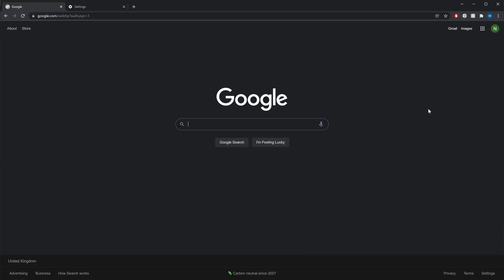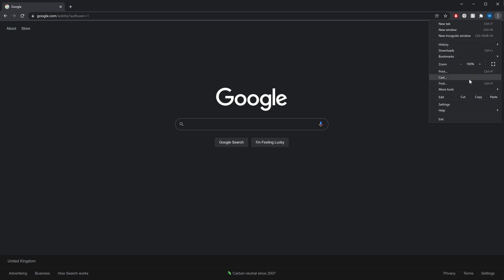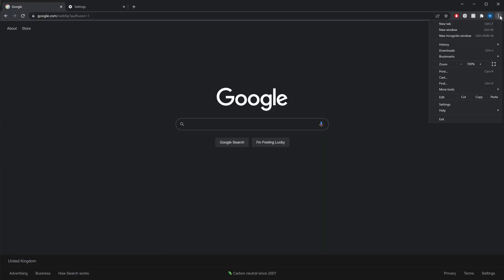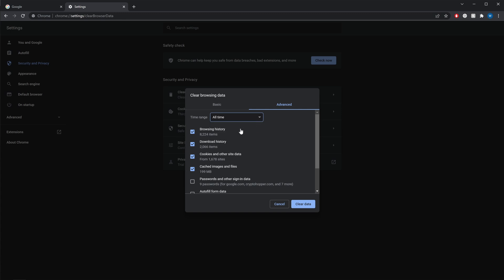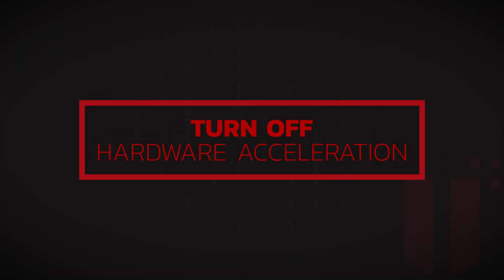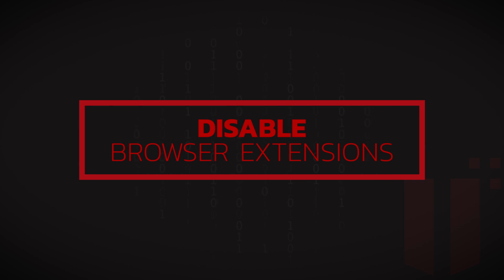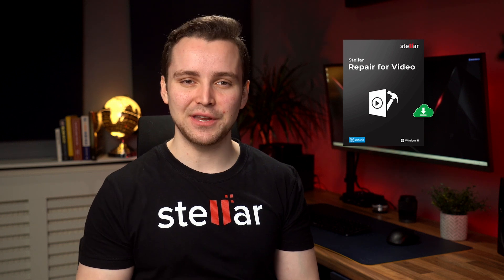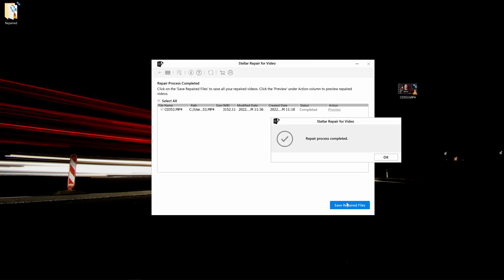Fixed: Error Loading Media, File Could Not Be Played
While browsing through any of your favorite browsers, you may have countered this "Error loading media: File could not be played," and thus, here we are with the probable cause and worry not but with the efficient solution to overcome such errors.

You may have already tried some of these, so please feel free to use the timestamps to jump ahead.
00:00 Intro
00:19 Reset your browser settings
01:01 Update to the latest version of the browser.
01:39 Delete cache, cookies, and browser history.
02:41 Play the media file in incognito mode
03:05 Turn off hardware acceleration
03:43 Disable Browser Extensions
04:27 Stellar Repair for Video

We hope this video might have given the answers you have been looking for the whole time. All these methods have worked for most of our viewers,' and we wish the same for you.

If you have any more queries, please write in the comment section below, and we will be more than happy to come up with some resolution.